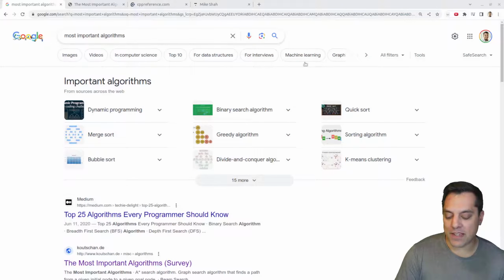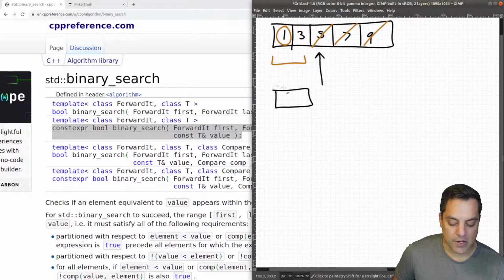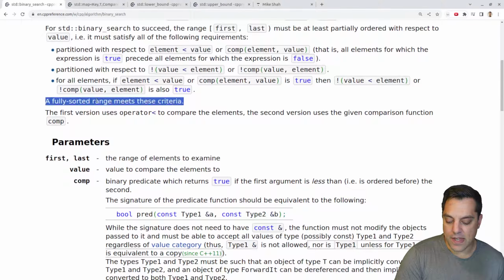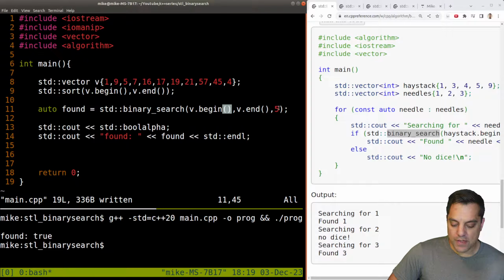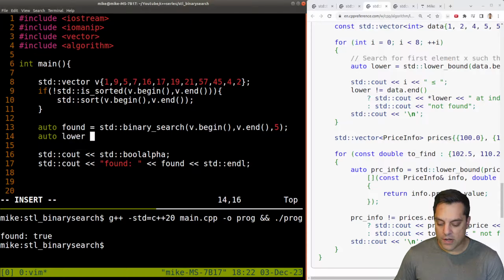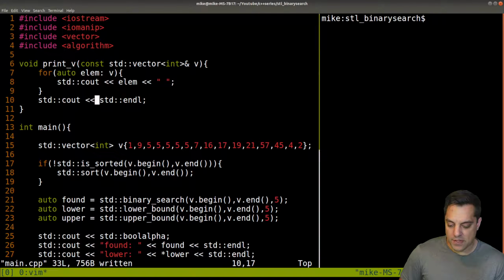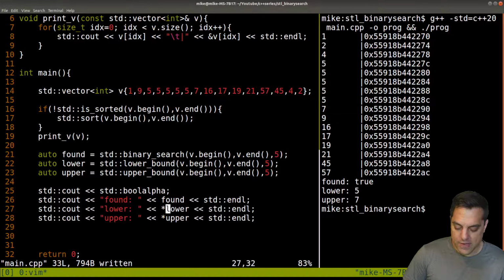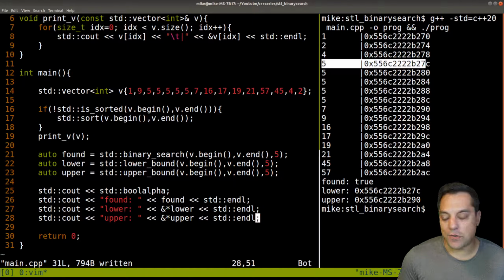C++ STL algorithm - lower_bound, upper_bound, binary_search | Modern Cpp Series Ep. 168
►Lesson Description: In this lesson we look at the binary_search, lower_bound, and upper_bound algorithms which are building blocks for search. Many containers have a 'find' already built-in that may be logrithmic. However, binary_search is useful for again returning a bool value, searching partial ranges, flattening a data structure, or otherwise used with lower_bound and upper_bound for queries on where to perform potential insertions.